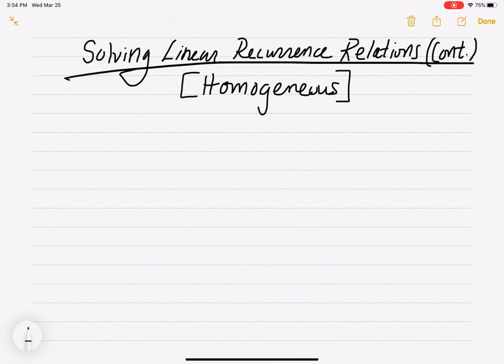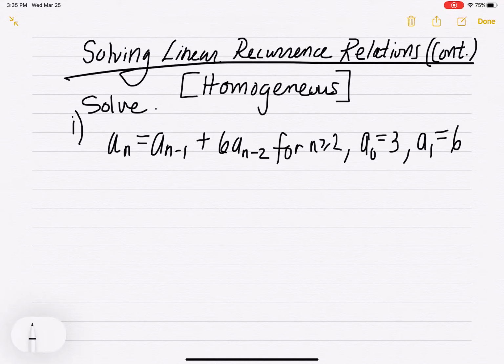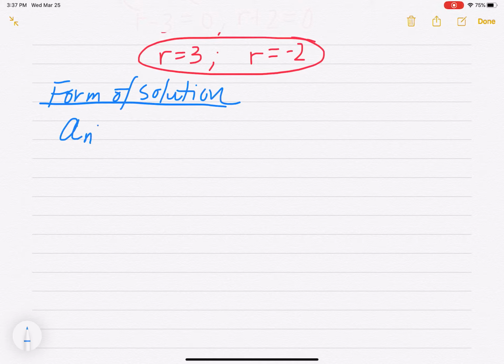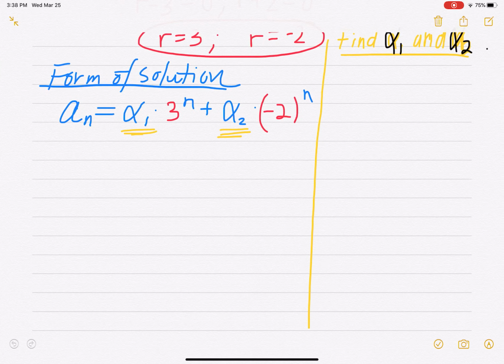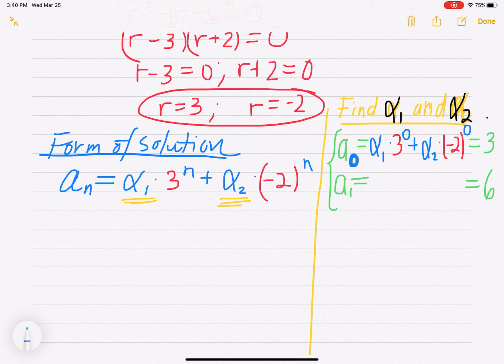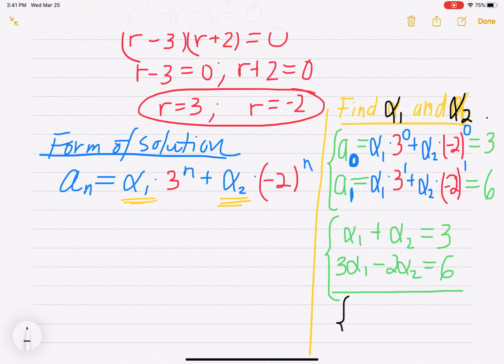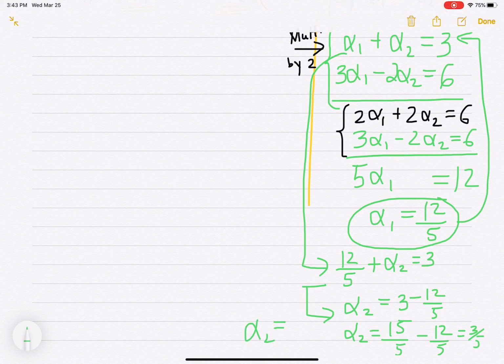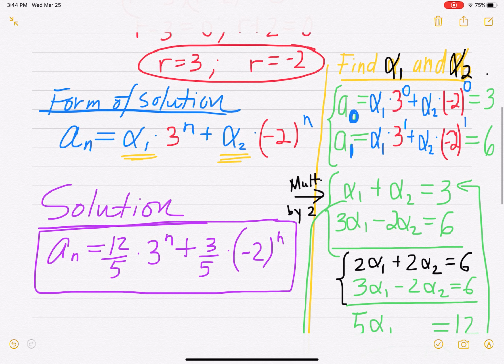Linear Homogeneous Recurrence Relations, Part 3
Solving a linear homogeneous recurrence relation of degree 2.